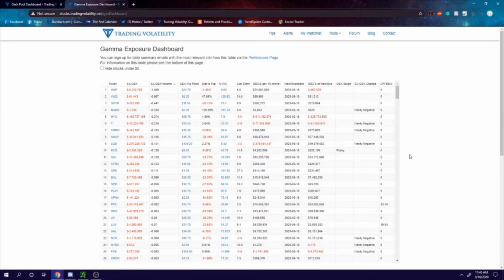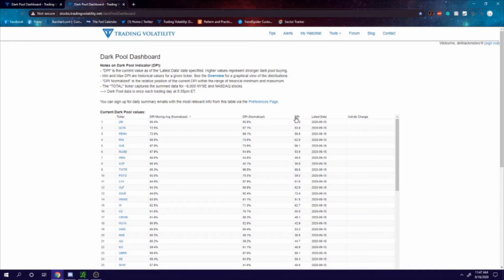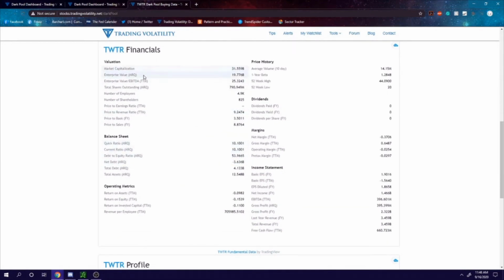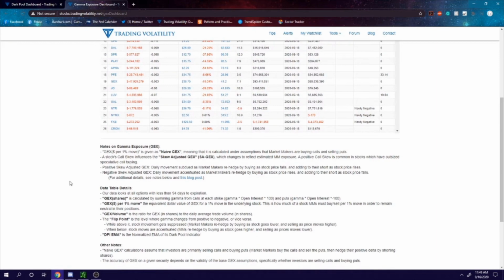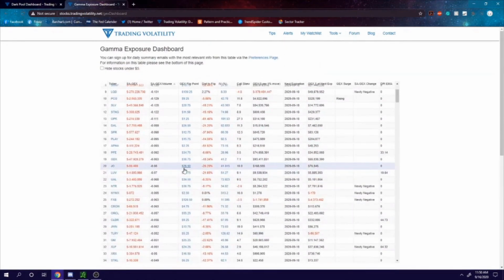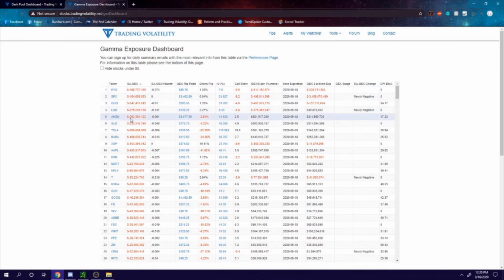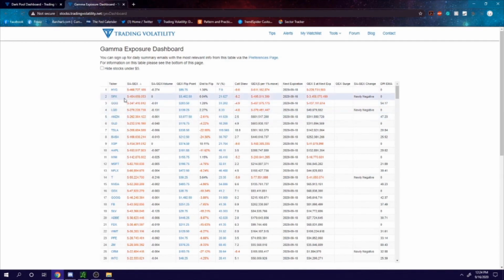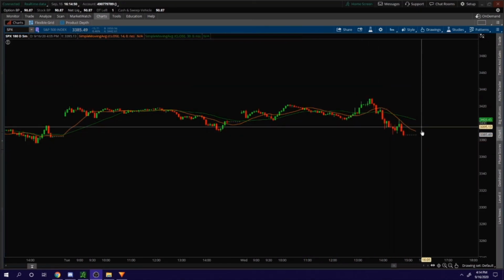How I use TradingVolatility.net Stocks+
gets you a free month of Stock+service where you get access to insane GEX data and DPI data

My twitter will always be free, promotional features are just ways to get back some of the time that I put in. Thanks for understanding. Let's get this bread!